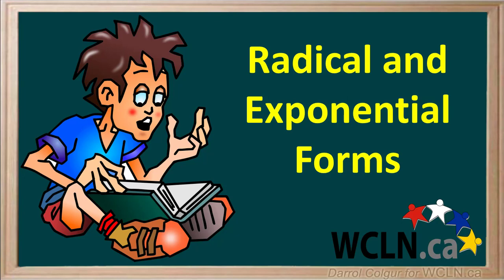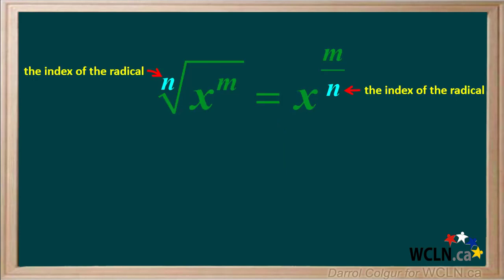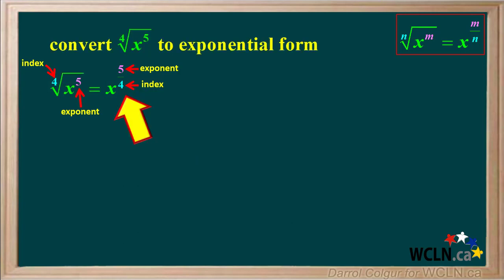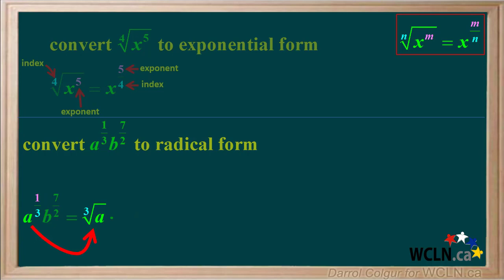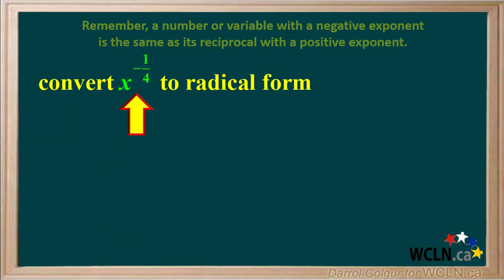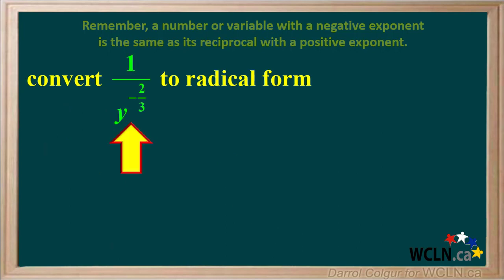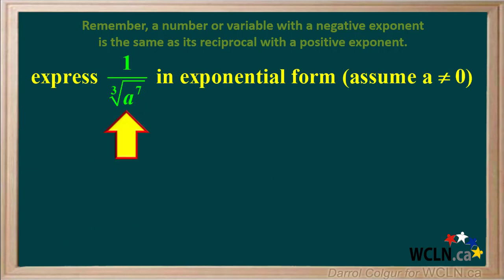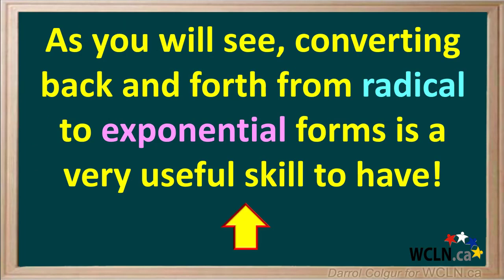WCLN - Radical and Exponential Forms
Radical and Exponential Forms